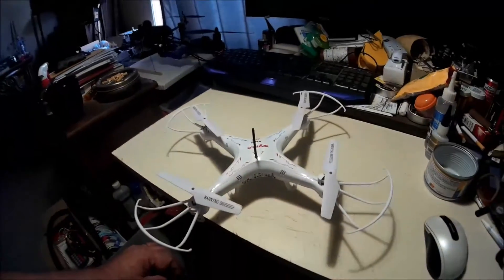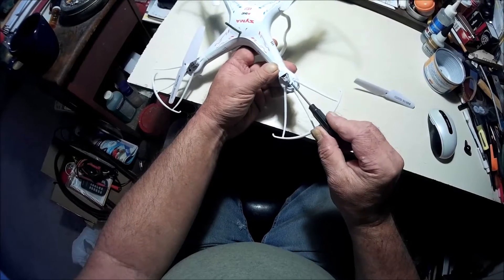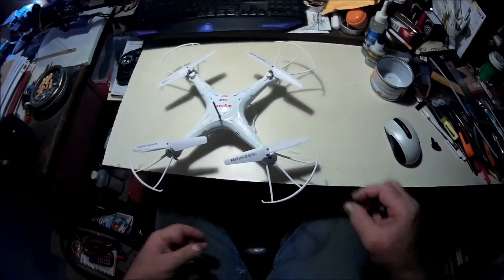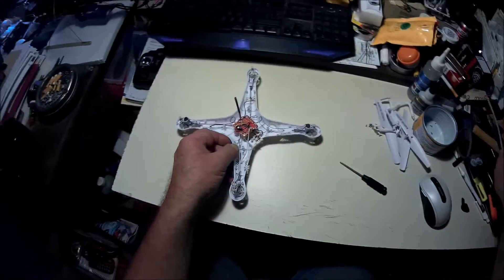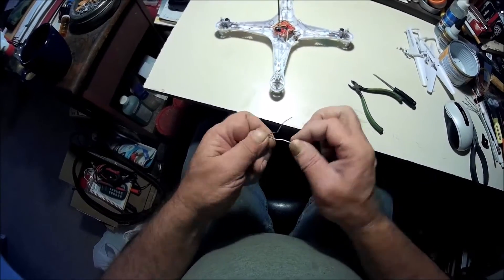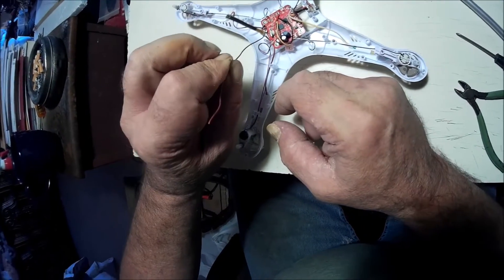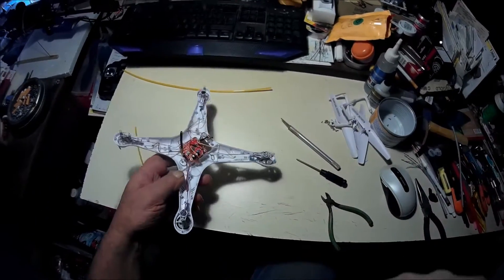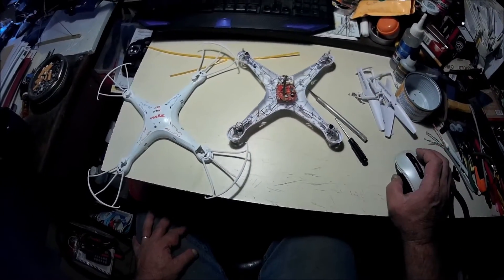Syma X5c-1 Antenna Range Extention Mod... 100+ Yards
Getting More Range from My Syma X5c-1